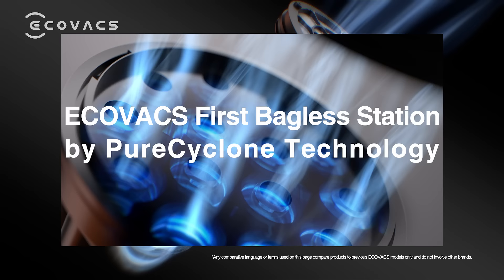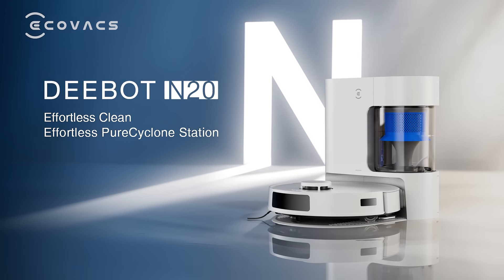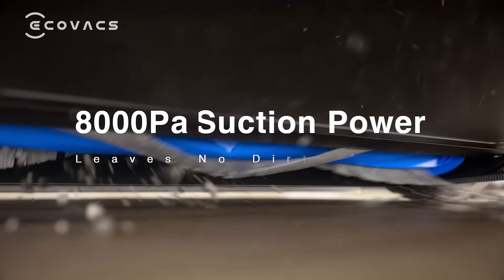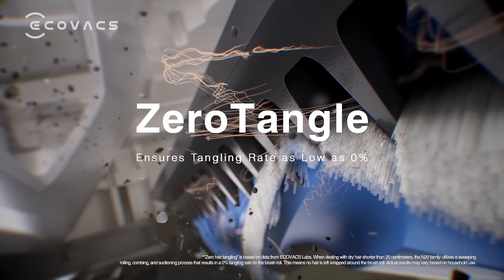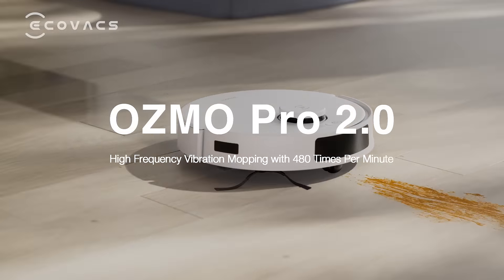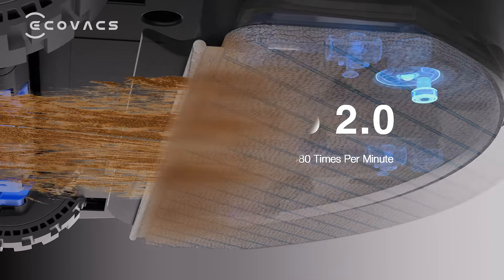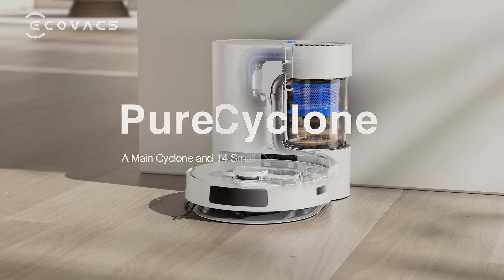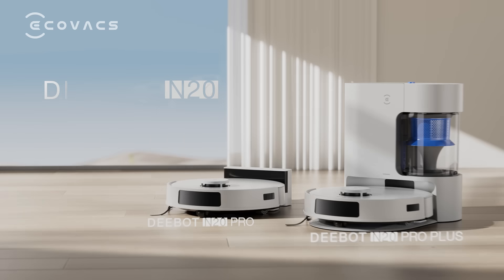Introducing Ecovacs DEEBOT N20 PRO PLUS - 8000Pa Bagless Robot Vacuum Station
Effortless Cleaning with the Ecovacs DEEBOT N20 PRO PLUS!

Say goodbye to the hassle of daily cleaning and hello to smart, automated cleaning with the Ecovacs DEEBOT N20 PRO PLUS.

This powerful robotic vacuum is designed to tackle everything from dust and pet hair to larger debris, all with advanced suction technology that leaves your floors spotless.

🔹 Key Features:

• High-Power Suction – The DEEBOT N20 PRO PLUS boasts an impressive 8000 Pa suction power to handle even the toughest dirt.
• 2-in-1 Vacuuming & Mopping – Clean more with every pass! The DEEBOT N20 PRO PLUS not only vacuums but also scrubs and mops with the oscillating OMZO™ PRO Mopping System for a thorough floor clean.
• Smart Navigation – Equipped with advanced TrueMapping™ technology, it learns the layout of your home, ensuring every corner is cleaned efficiently.
• Long-Lasting Battery – Enjoy up to 110 minutes of runtime on the highest suction setting and 330 minutes on the lowest suction setting, covering large areas without interruption.
• Bagless design with PureCyclone™ technology – Employs a two-stage separation process combined with a multi-cone structural design to achieve a 95% dust separation rate for a reliable and clean bagless experiences, making it perfect for busy households, pet owners, and anyone looking for a hassle-free cleaning solution.
• Incorporates ZeroTangle™ Anti-Tangle Technology – Featuring 3 new designs that prevent hair tangling on the main brush.
• Voice Control Compatibility – Connect with Alexa or Google Assistant for hands-free control and set cleaning schedules with ease.
• South African after sales technical support & customer support – We have RSA after sales support and customer support to give our customers ease of mind when using our robots.